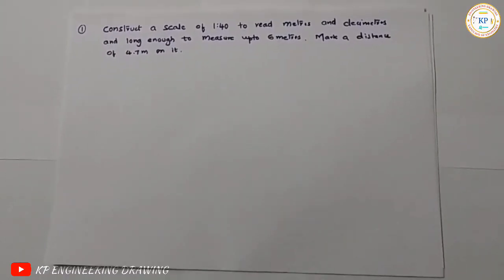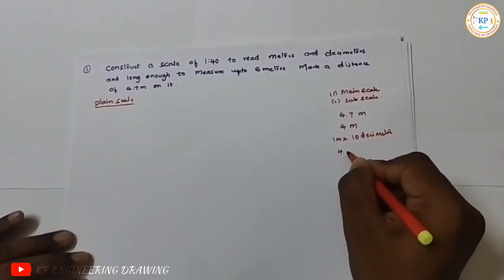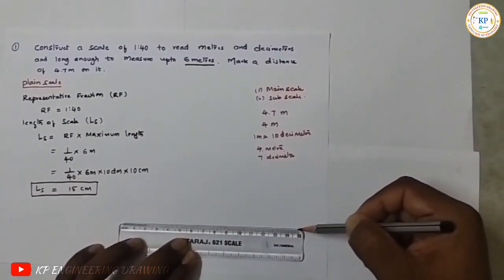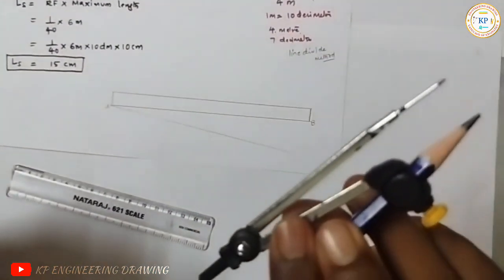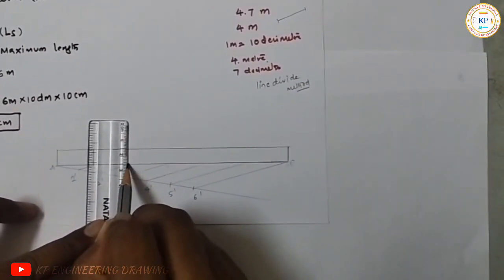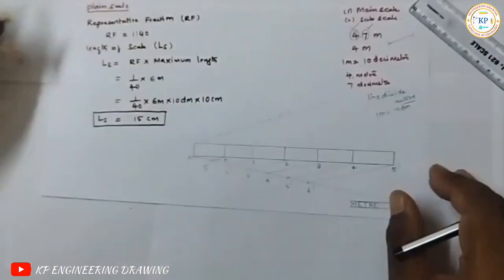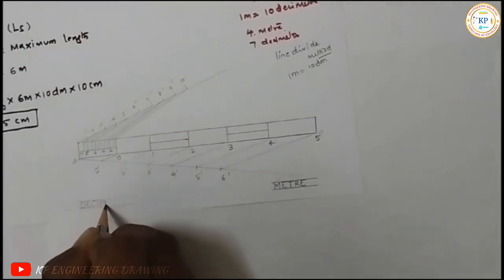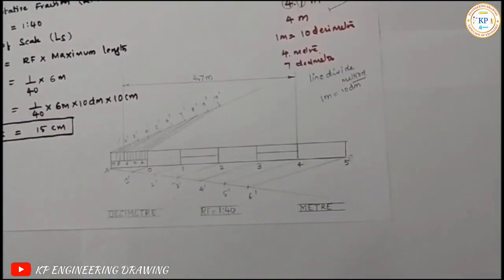Engineering Scales(Lecture - 2):- Plain Scale Problem | Engineering Drawing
This video is about Plain Scale problem.

Question:
Construct a scale of 1:40 to read meters and decimeters and long enough to measure upto 6 meters. Mark a distance of 4.7 meters on it.